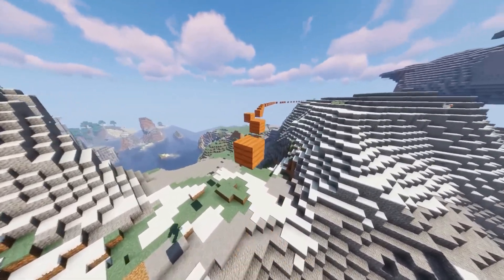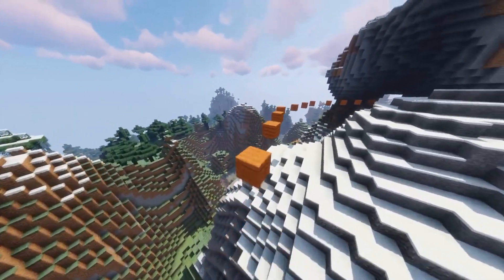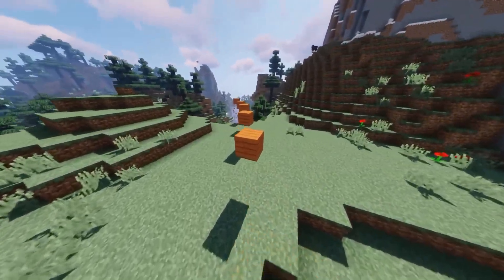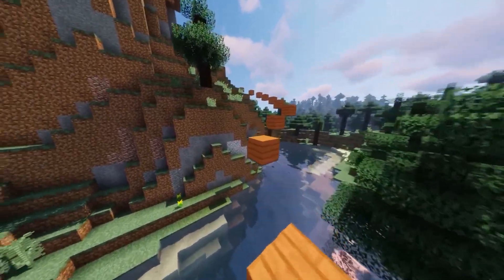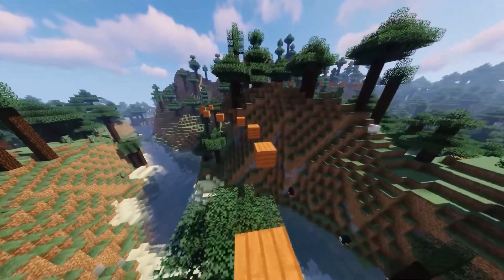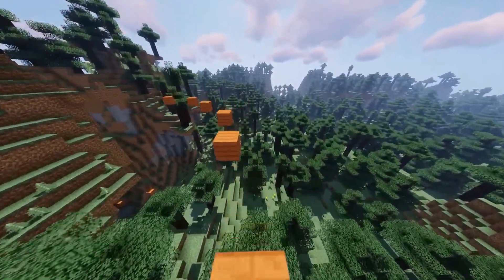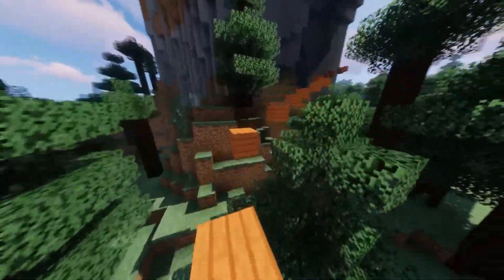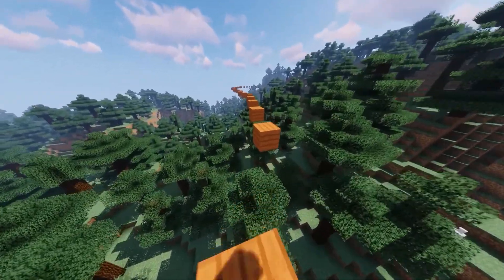Saving the Internet: The Story of the Wayback Machine and Beyond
Ever wondered how the internet's history is preserved? This episode explores the work of the Internet Archive, and its famous Wayback Machine, which captures 1.5 billion things per week. We'll examine its role in fact-checking, its use in court, and how you can contribute by submitting links for archiving. Learn how the archive has grown to include over 1.6 million news programs, a massive collection of software titles, and other digital and physical media. Discover the philosophy behind "universal access to all knowledge" and why the Internet Archive is so much more than just a website time capsule.